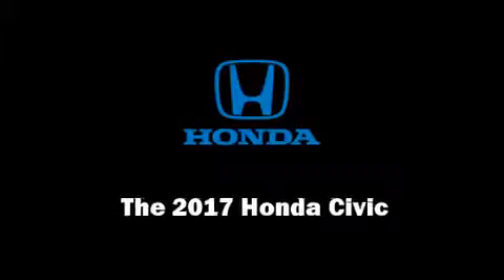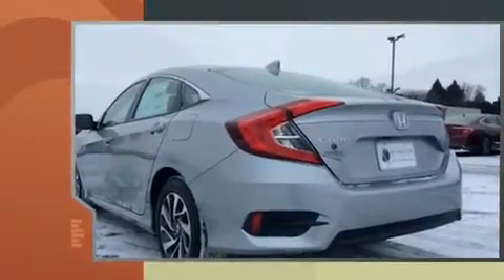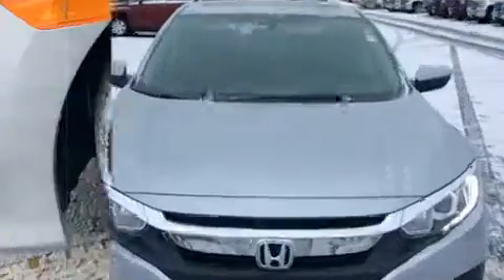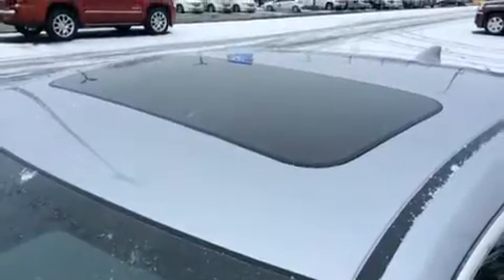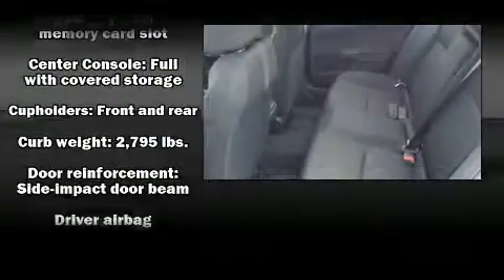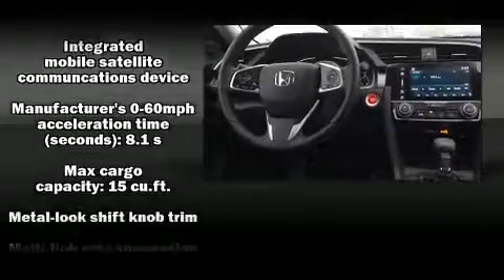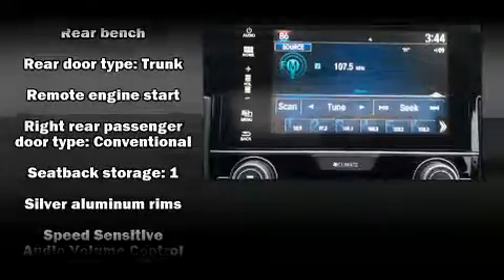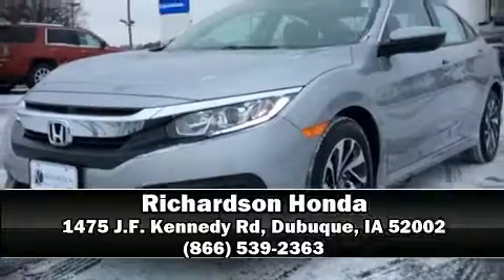2017 Honda Civic EX in Dubuque, IA 52002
Richardson Honda
1475 J.F. Kennedy Rd

Introducing the 2017 Honda Civic This 4 door, 5 passenger sedan is waiting for you to take home! Smooth gearshifts are achieved thanks to the 2 liter 4 cylinder engine, and for added security, dynamic Stability Control supplements the drivetrain. Honda prioritized practicality, efficiency, and style by including: 1-touch window functionality, speed sensitive wipers, front bucket seats, fully automatic headlights, remote keyless entry, cruise control, and much more. For drivers who enjoy the natural environment, a power moon roof allows an infusion of fresh air. Honda also prioritized safety and security with features such as: head curtain airbags, front SIDE impact airbags, traction control, brake assist, a panic alarm, an emergency communication system, and 4 wheel disc brakes with ABS. This car was designed with safety in mind, allowing you to drive with even greater assurance. We pride ourselves on providing excellent customer service. Stop by our dealership or give us a call for more information.